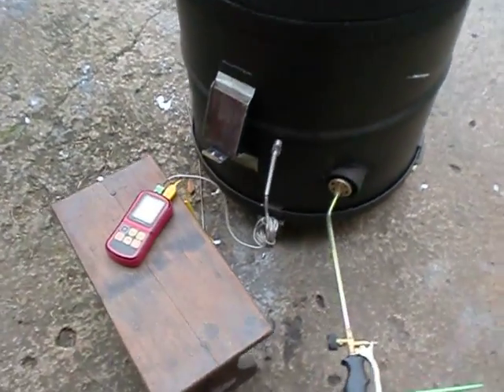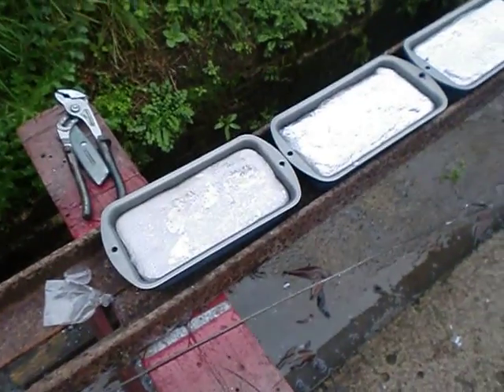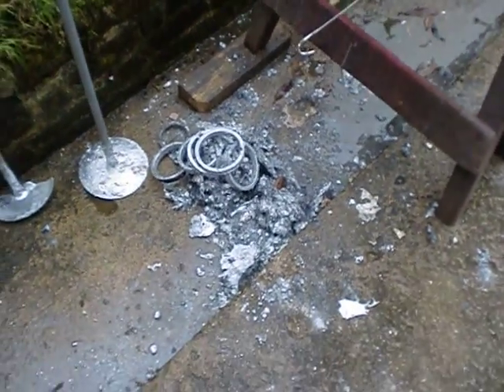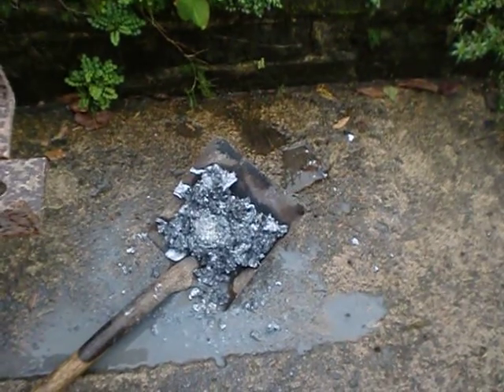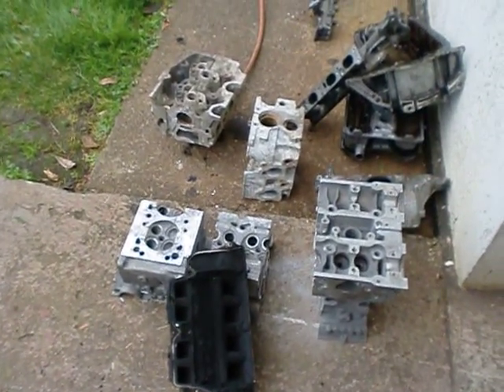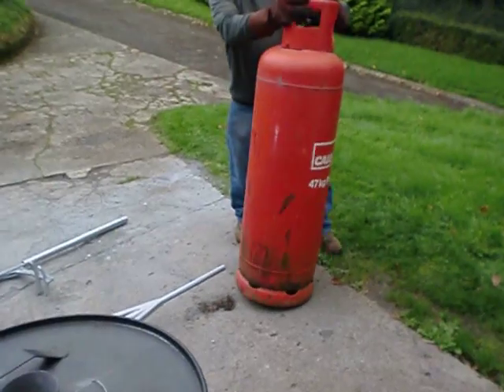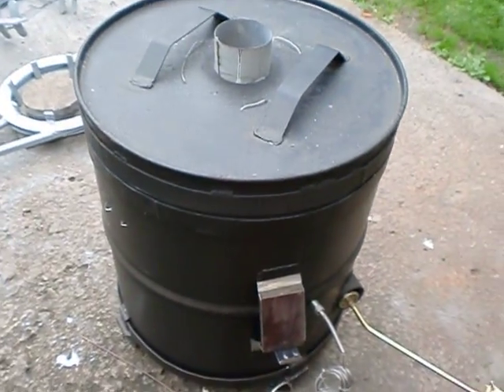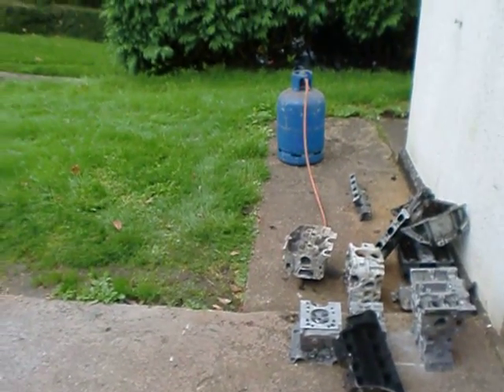LARGE HOME MADE FOUNDRY 2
HAD TO CAST A BIG MX BIKE ENGINE SO HAD TO DEVELOP A LARGE FOUNDRY EVERY THING WENT BUTTER SMOOTHE WITH THE POUR
Crucible was supplied by STAB on Alibaba flawless and good after service two week turn around as well ! thanks to WALTER AT